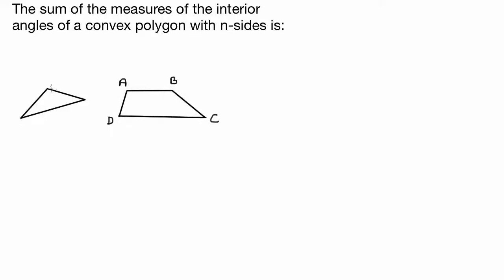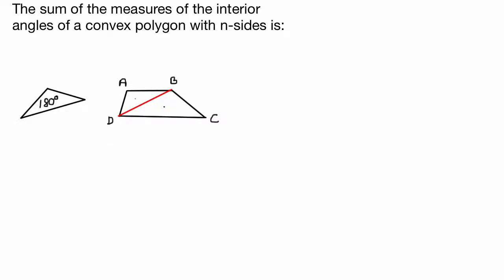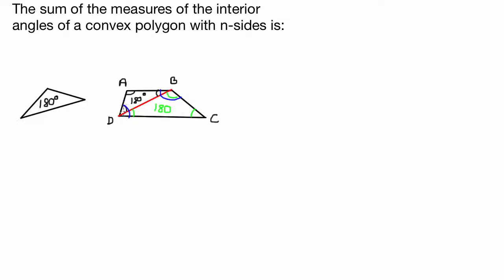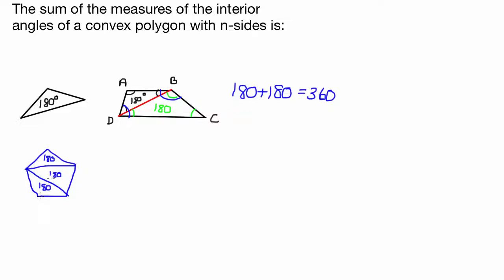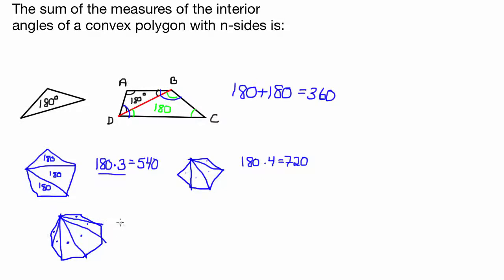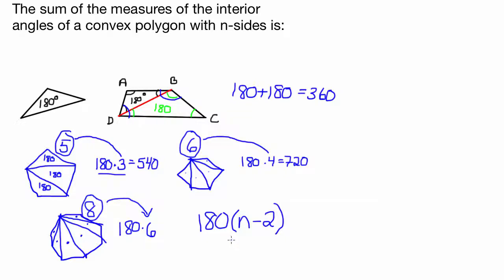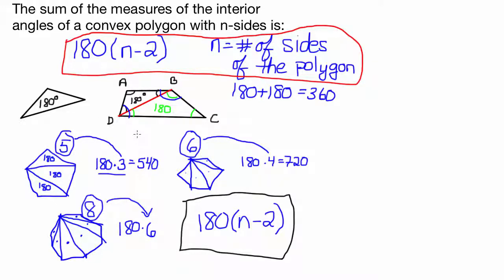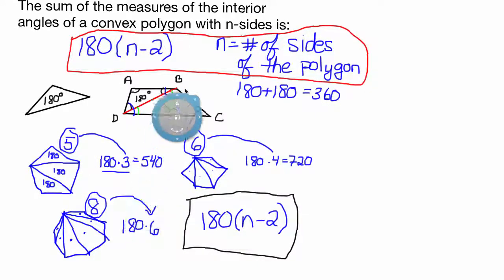The sum of the measures of the interior angles of a convex polygon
Watch this video the whole way through so that you get all the tips about how to approach problems like this.